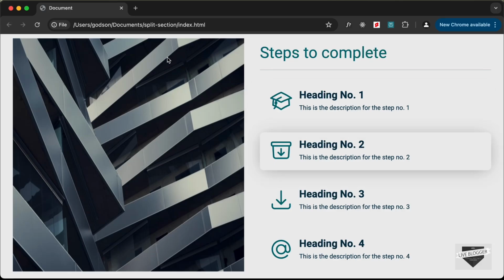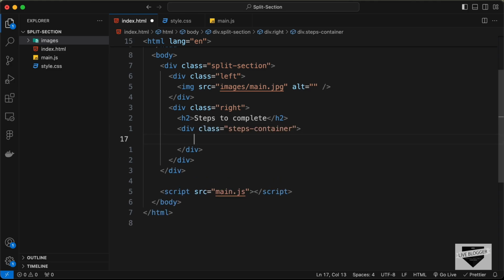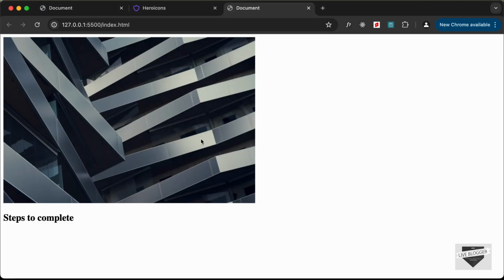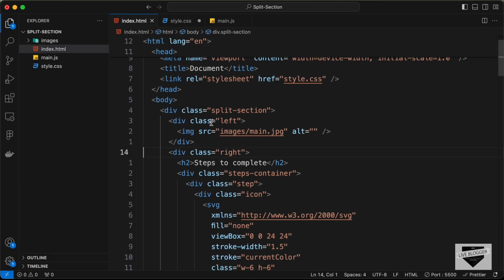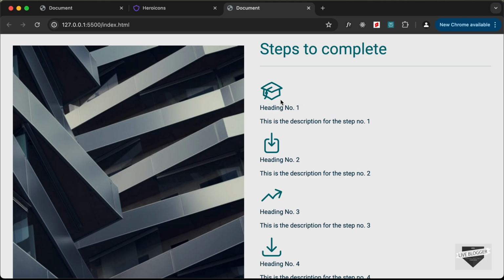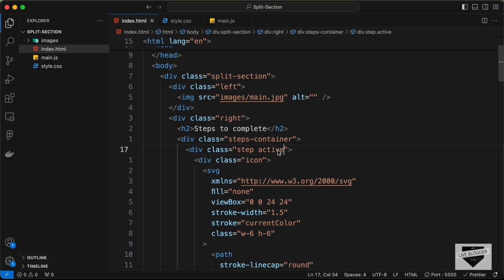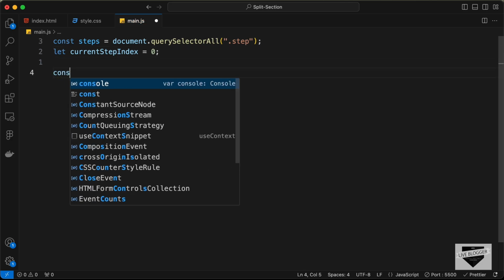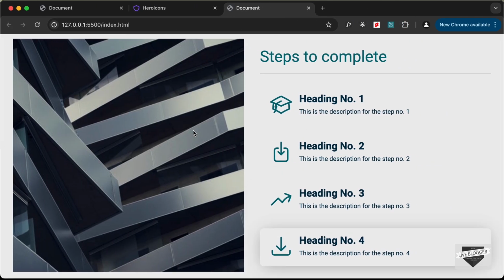How To Design Amazing Split Design Using HTML, CSS & JavaScript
Hi guys, in this video, I will show you how to create a modern split design with animation for your website using HTML, CSS and JavaScript. I hope you find this useful.